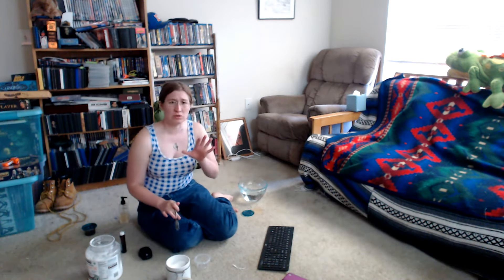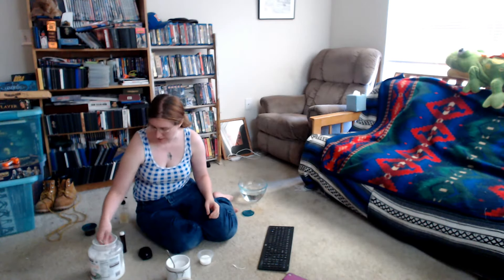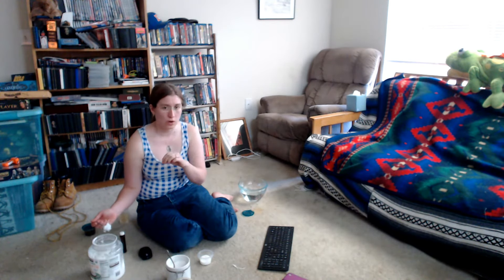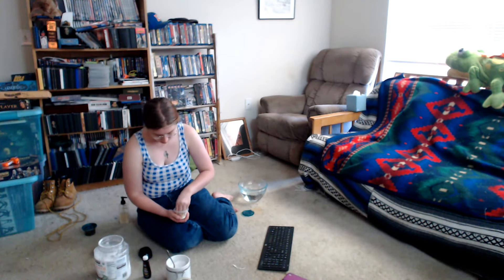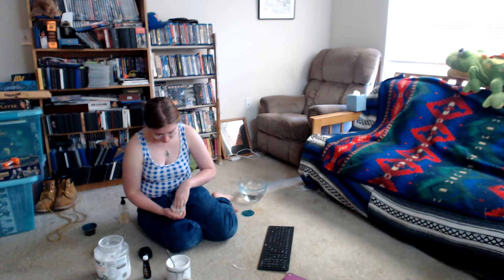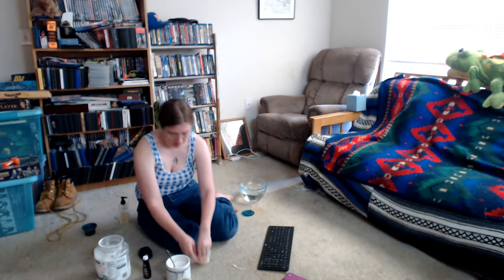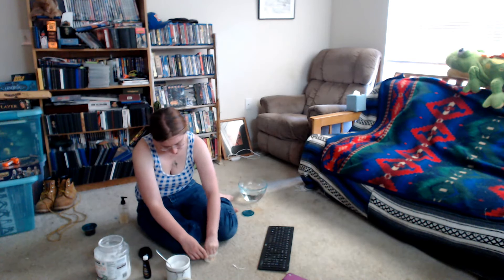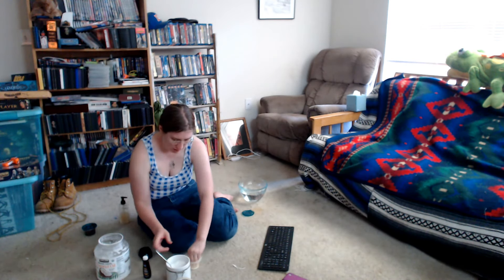SUGAR SCRUB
Super Simple Sugar Scrub Recipe

Greater Parts Sugar+Oil+Nice Smelly Things=Sugar Scrub

You deserve it friends!

FYI CAUSE I LOVE YOU: I say in this coconut oil but it does not even have to be coconut oil-I just love the stuff. It could be olive oil or canola oil or veggie oil or anything skin safe. The recipe don't change. Please don't feel obligated just cause I am a goofy gus.